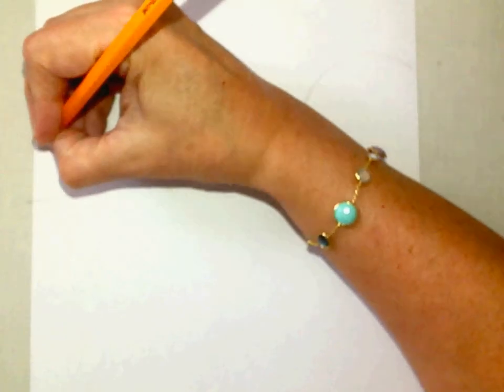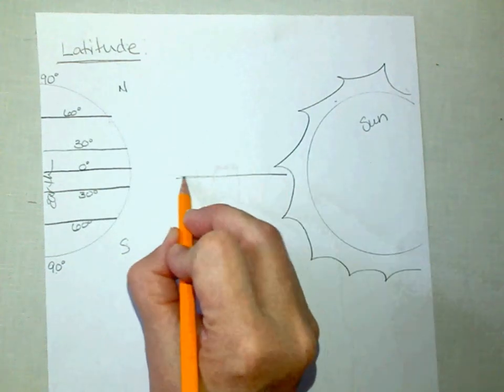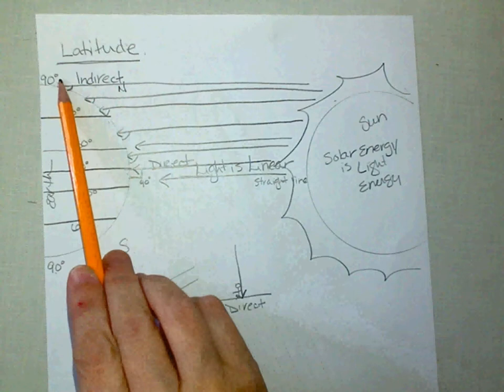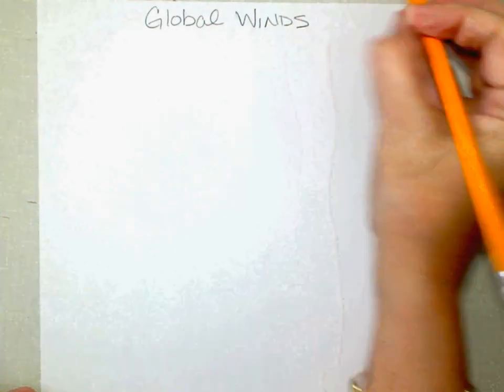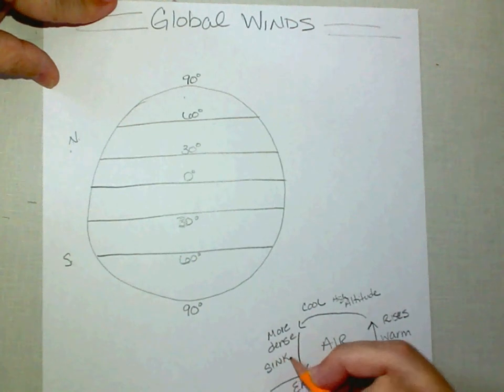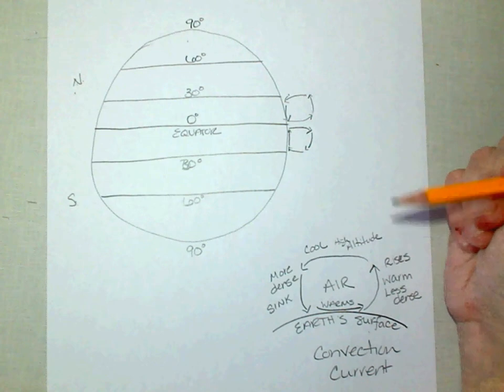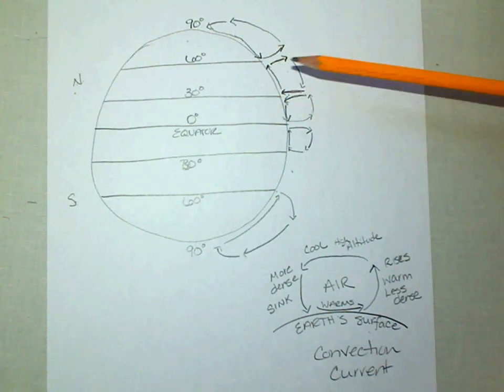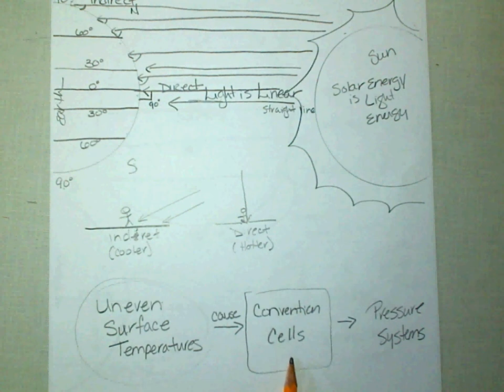Intro to Global Winds